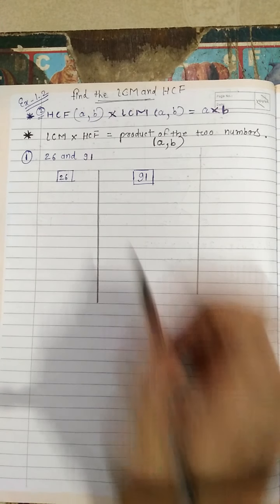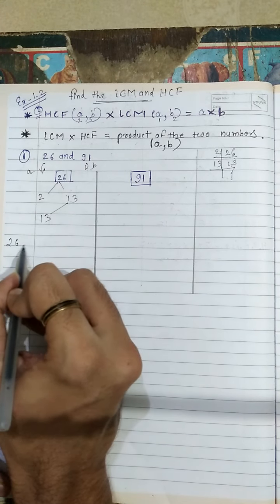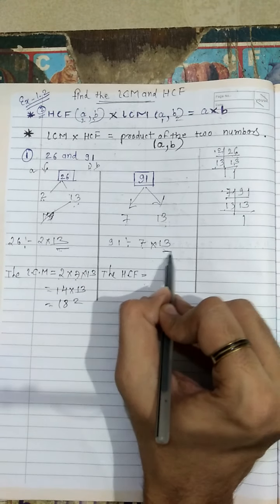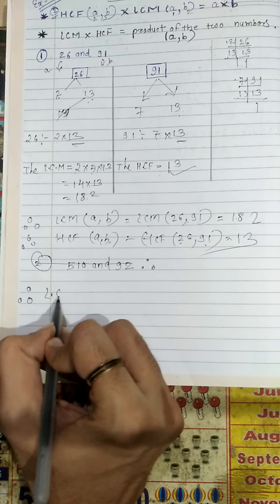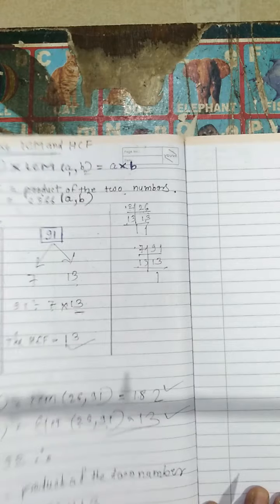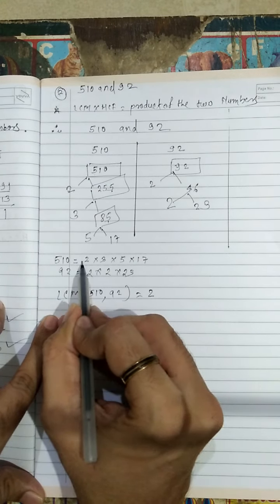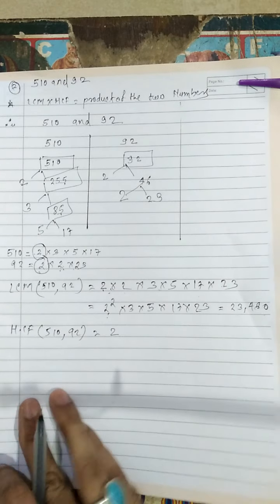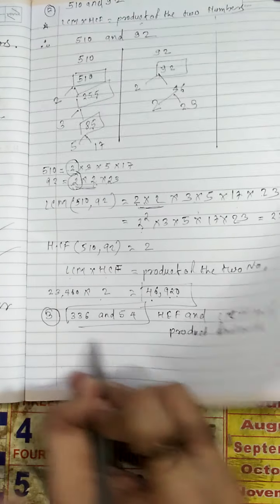Chapter 1 Exercise 1.2 Questions 3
LCM×HCF=product of ab